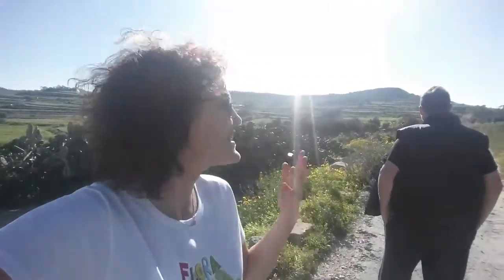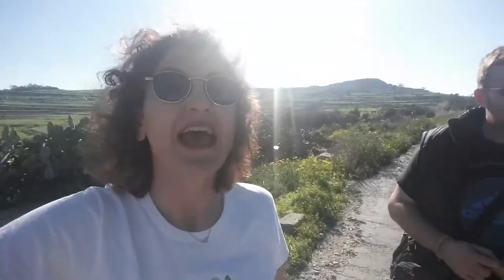Explore the Wardija Battery with Flora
The Wardija Battery is a military and historical place in St Paul's Bay.
Flora the Explorer went for a walk along the countryside up on the Wardija Ridge and discovered the Wardija Battery a British Military spot built to protect St Paul's Bay during the World War First.
You can see two circular sites dug into the rocks which were armed with two 6 Inch-QF Guns. Also fields defences were erected all around.

The cost to build the all site was at that time of 600£ including labours.